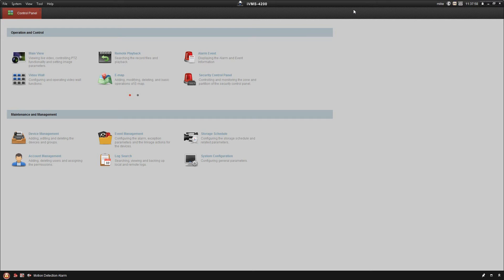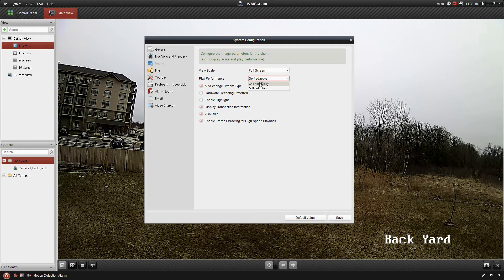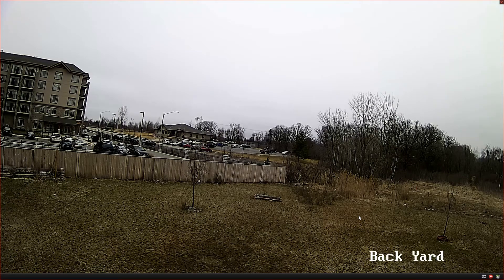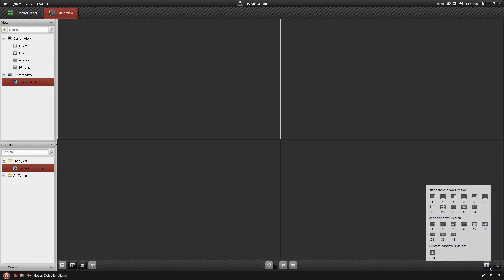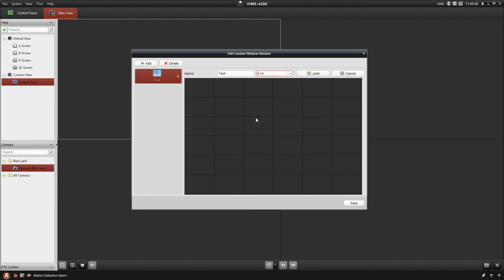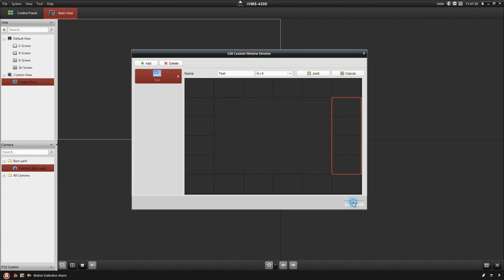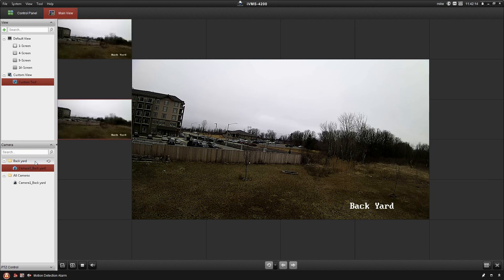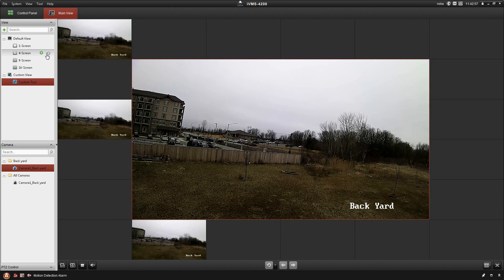iVMS Live View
How to use the iVMS 4200 live view function including creating custom views.